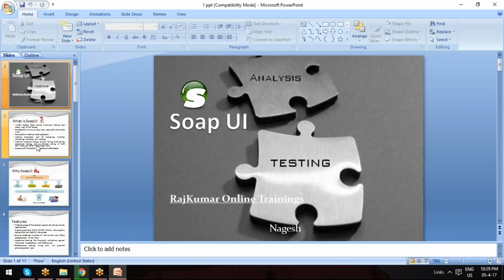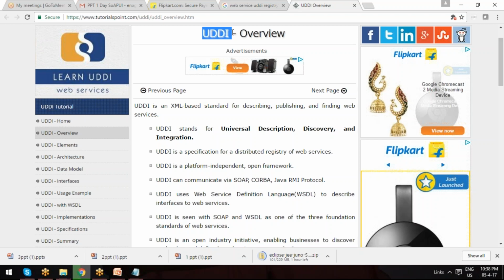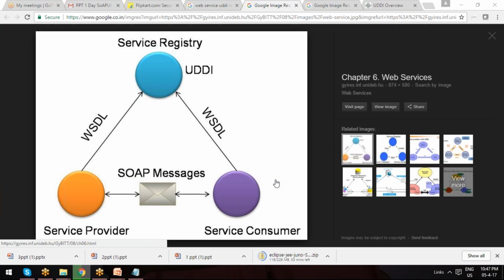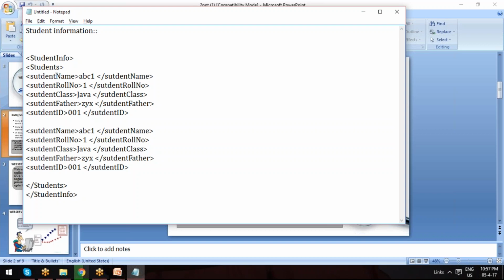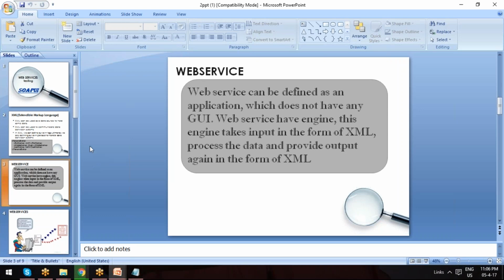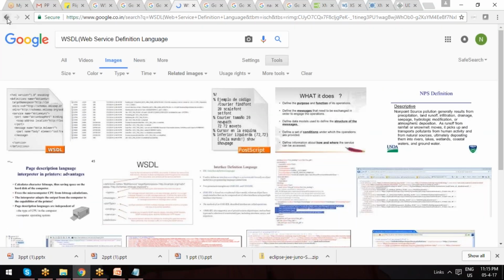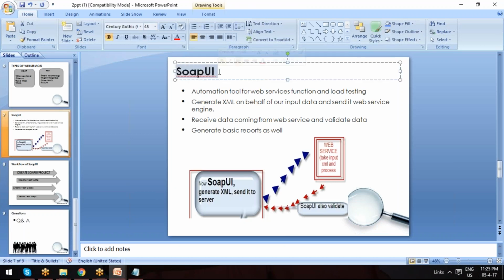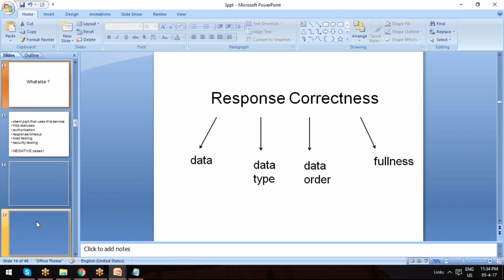SOAP UI Online Training Day1@ Nagesh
RajKumar Online Training (SOAPUI,PARASOFT,RESTASSURED)